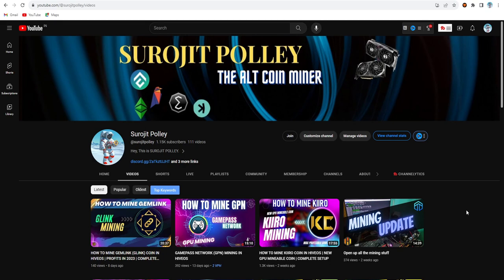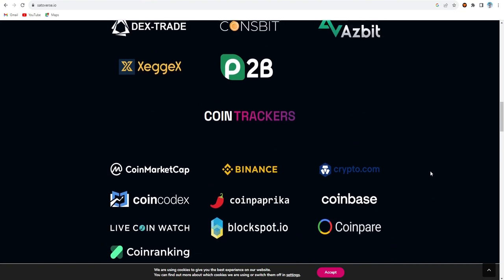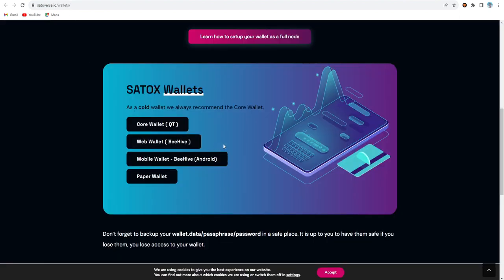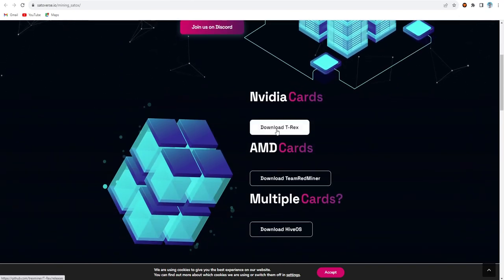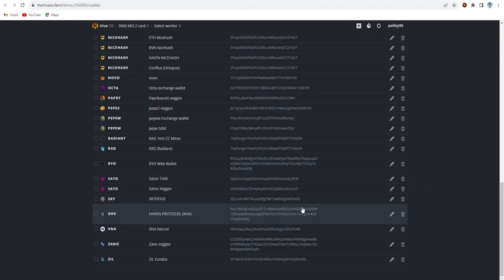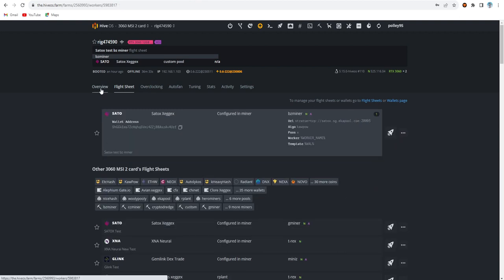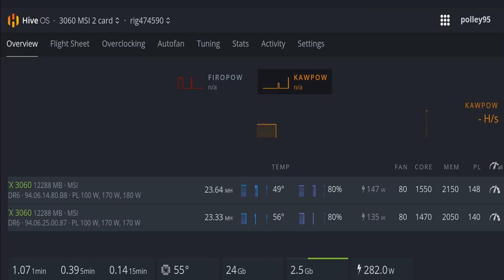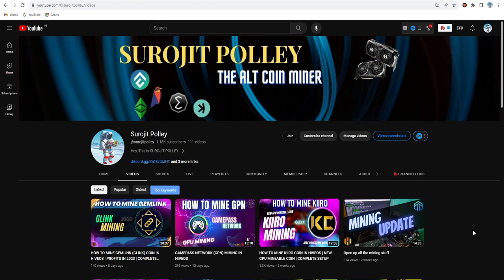HOW TO MINE SATOXCOIN IN HIVEOS | PROFITABLE COIN TO MINE | COMPLETE SETUP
SATOXCOIN (SATO) Mining on Bz Miner | SATOX In HiveOS | Complete Setup with Hashrate and Overclocks.

Today exploring another crypto coin SATOX which is profitable coin to mine right now. SATOXCOIN (SATO) which  have own wallet (QT Wallet/ Web Wallet/ Mobile Wallet/ Paper Wallet). And in this video I make a guide video on this coin HOW TO MINE SATOXCOIN or SATO, as well as setting up the flight sheet, Overclock setting, Add Wallet inside HiveOS, and the Hashrate results and much more.